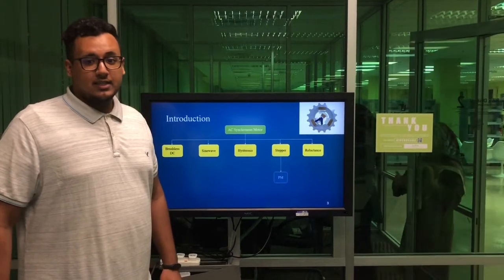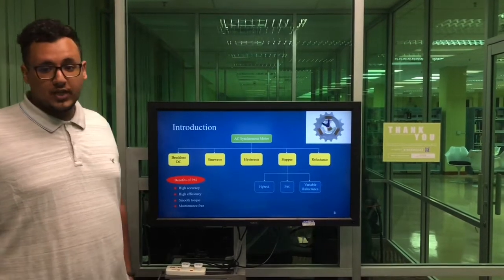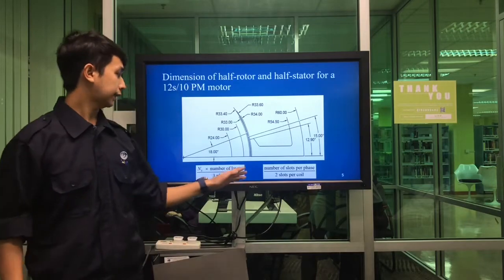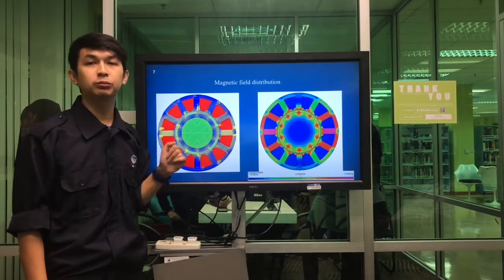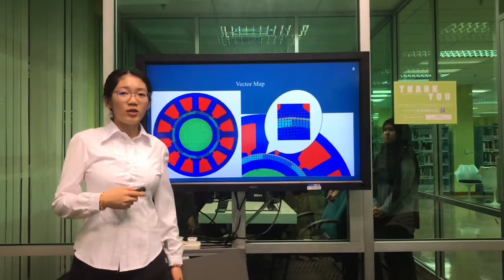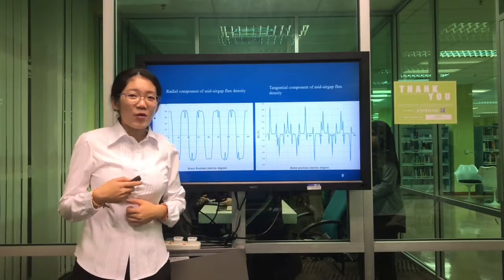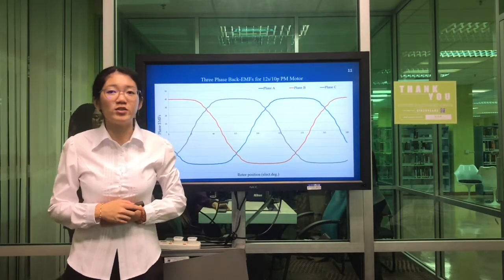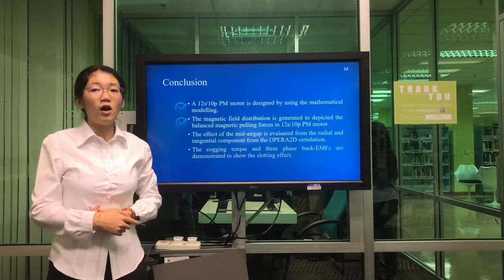12s/10p PM machine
12s/10p PM machine